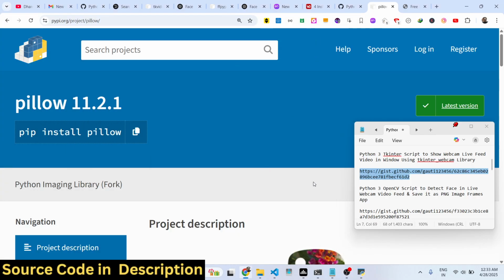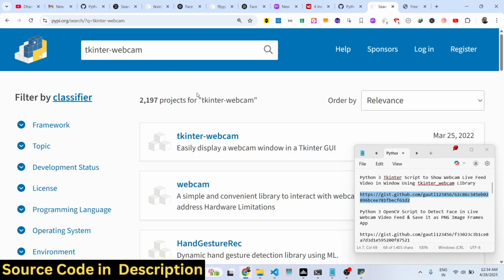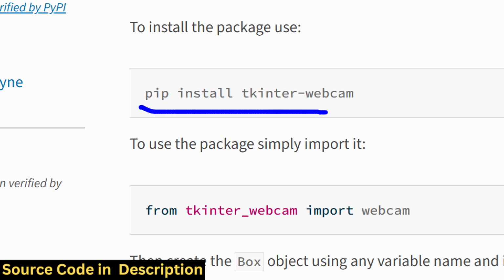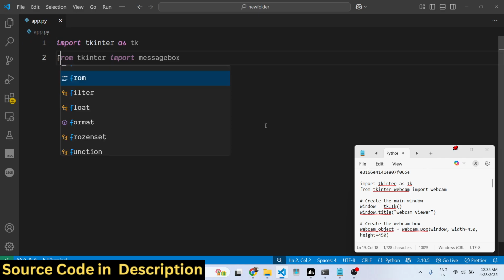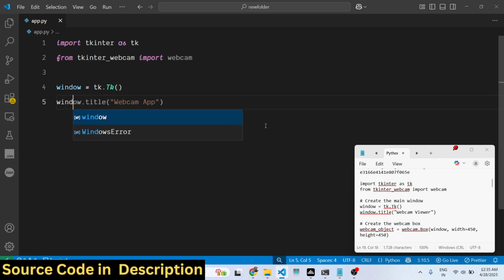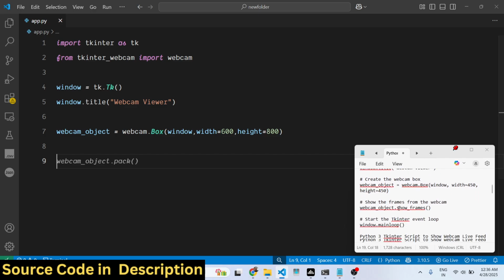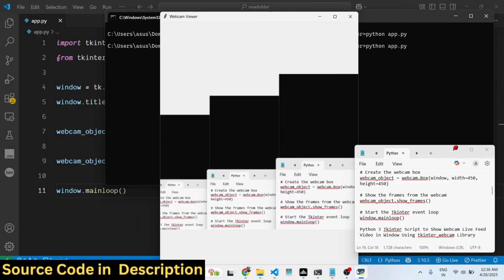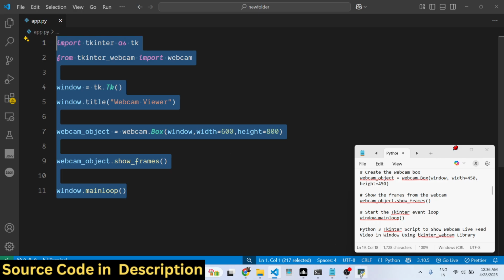Python 3 Tkinter Script to Show Webcam Live Feed Video in Window Using tkinter-webcam Library